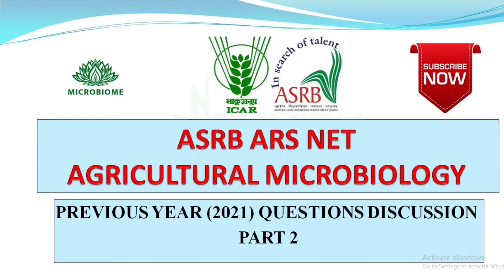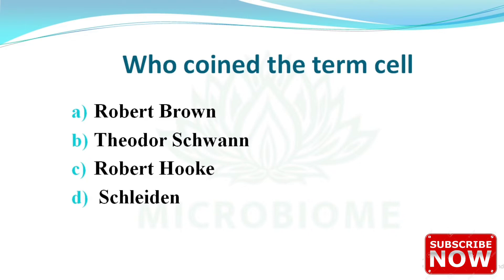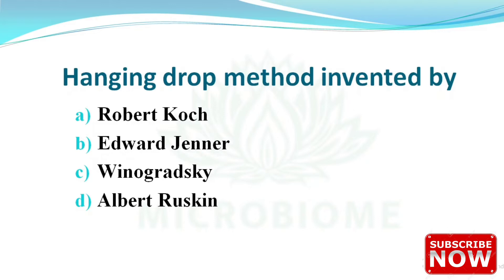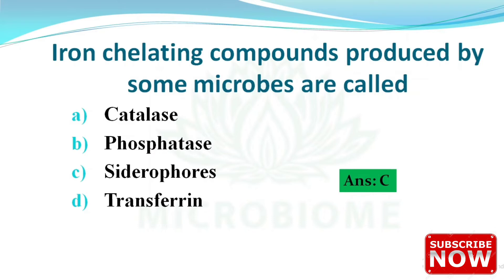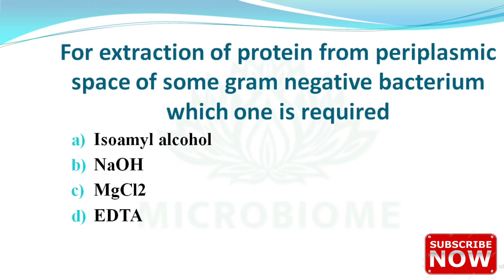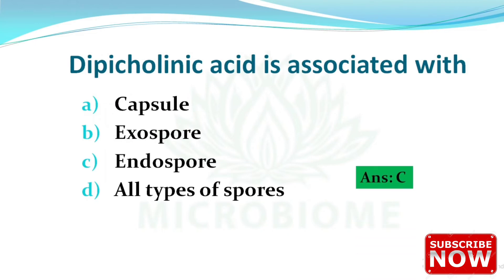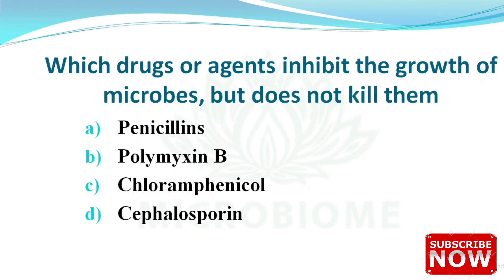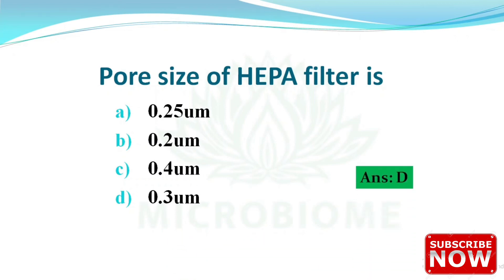ASRB NET/ARS in AGRICULTURAL MICROBIOLOGY | 80 Previous year solved MCQs | ASRB NET 2022 Prep Part 2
This video covers 41 - 80 memory based MCQs of previous year ASRB NET/ ARS,STO 2021 exam.
In addition we are going to discuss about one liners based on NET/ARS ASRB syllabus in upcoming videos. This will be useful for students who are preparing for ASRB NET/ARS Prilims in 2022 and for all other allied Agricultural Microbiology exams conducted by various agencies like ICAR,FCI,FSSAI CFSO/TO,SILK BOARD Scientist B,ASRB STO etc. For more such contents please subscribe to this channel and hit the bell icon to get notified about future uploads.@microbiome07

Query solved
How to crack asrb net/ars prilims 2022